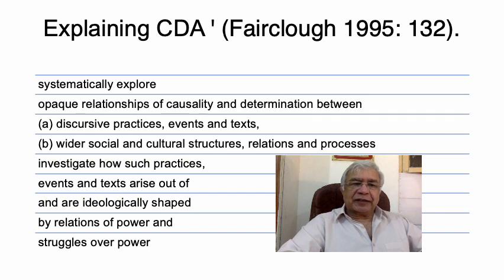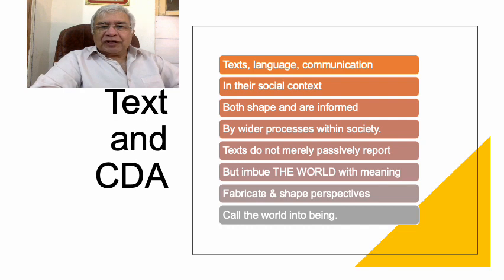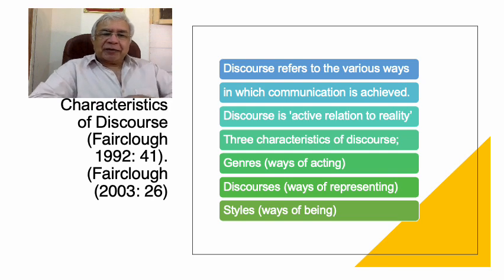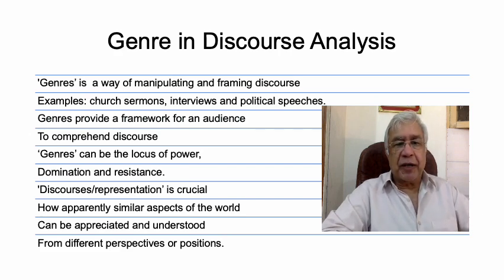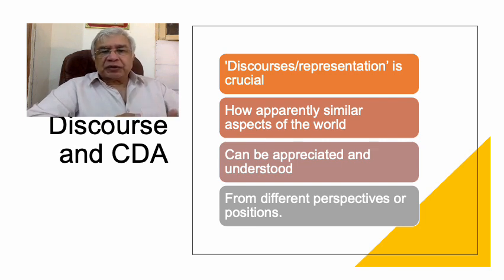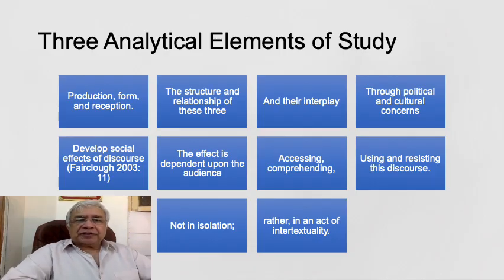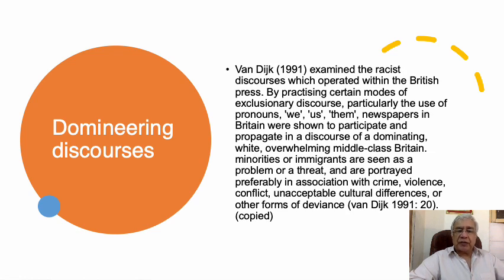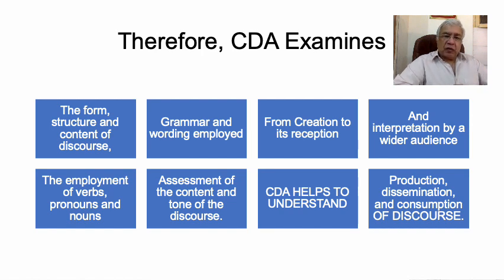CDA as a research method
This video introduces CDA as a research method with it basic contents